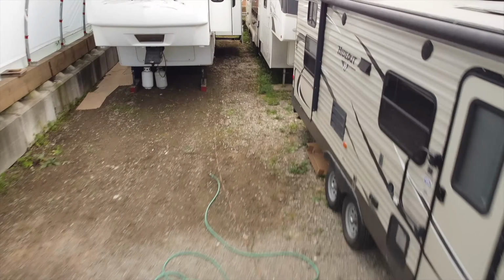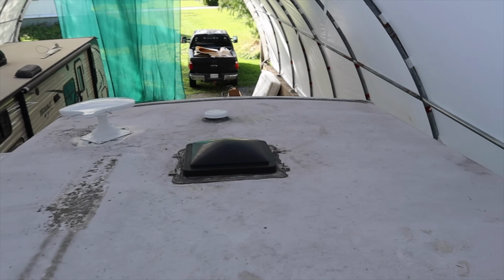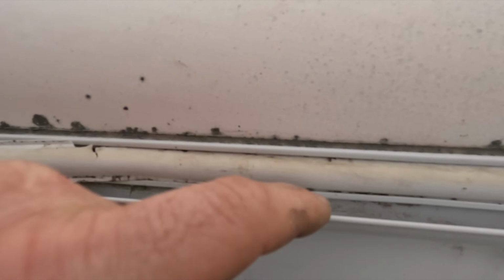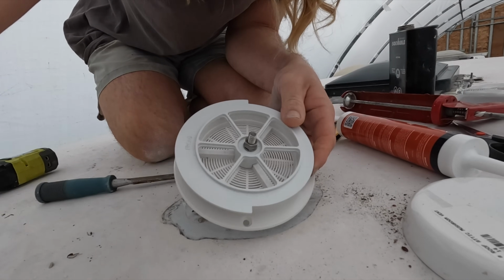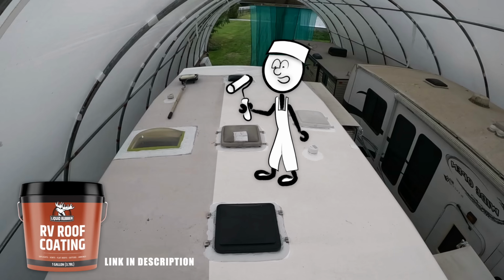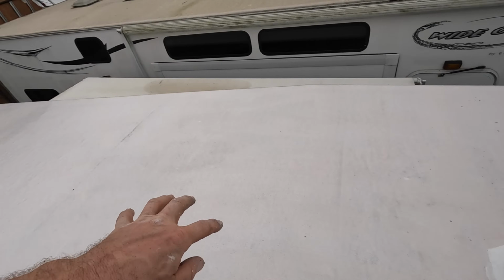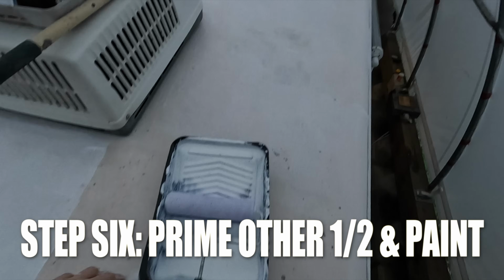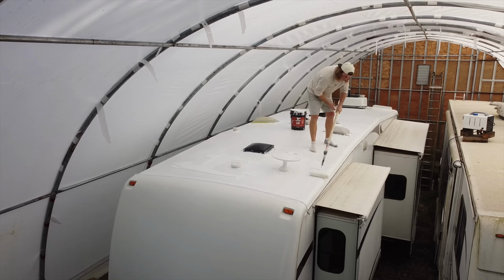RV Roof Transformation with LIQUID RUBBER | Step-by-Step RV Renovation | Sailing Sunday Vlog 267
RV Cleaner
EPDM and TPO Primer
RV Roof Coating
Seam Tape
Lap Sealant
Acetone: Best to buy at your local hardware store!
Butyl Tape
Cleaning Brush

We transformed our leaky 35' fifth wheel roof into a seamless, waterproof masterpiece with Liquid Rubber’s RV Roof Coating—and we’re sharing every step! Whether you’re looking for RV roof repair solutions, 5th wheel renovation tips, or comparisons to products like Flex Seal, this is your ultimate guide to protecting your RV.

From cleaning with eco-friendly products to applying seam tape, lap sealant, and the industry-leading Liquid Rubber RV Roof Coating, we’ve got all the RV tips and tricks you need to fix leaks, seal seams, and extend the life of your roof. This step-by-step tutorial is perfect for anyone embracing RV living, RV renovations, or 5th wheel maintenance.

You will see how Liquid Rubber compares to other popular RV accessories like Flex Seal and show why it’s a game-changer for DIYers and pros alike. Whether you’re preparing for full-time RV life, planning an RV makeover, or just need reliable roof protection, this video has you covered.

Chapters:
0:00 Intro
1:30 Step 1 - Clean
3:21 Step 2 - Prep
7:03 Step 3 - Cutting In
9:00 Step 4 - Prime
10:28 Step 5 - 1/2 Coat
11:34 Step 6 - 1/2 coat
11:55 Step 7 - 2nd Coat
13:16 Step 8 - Final Coat